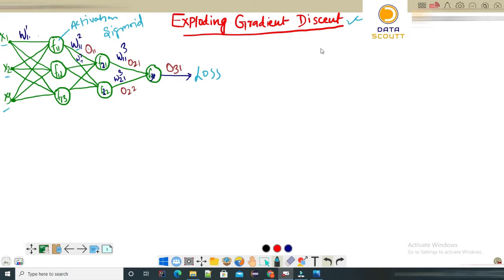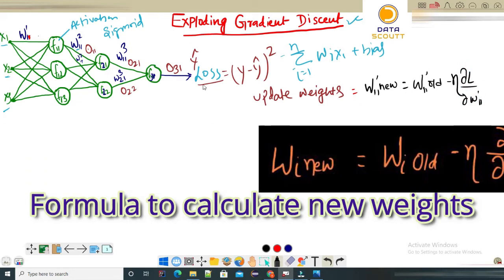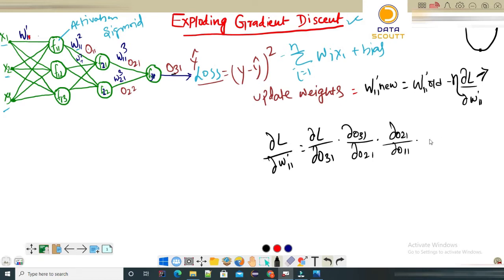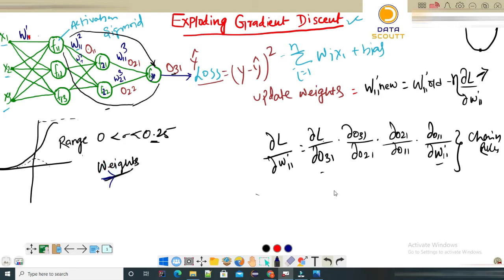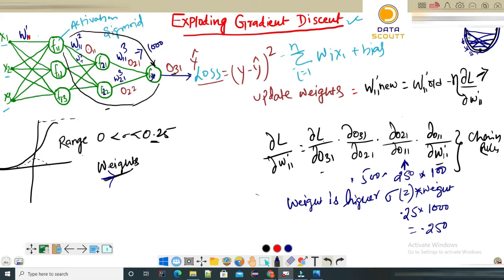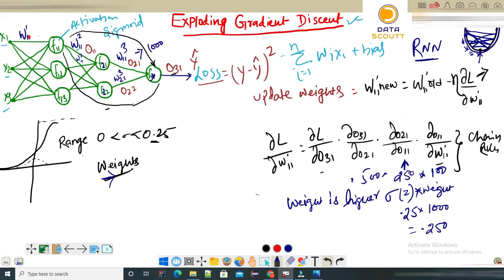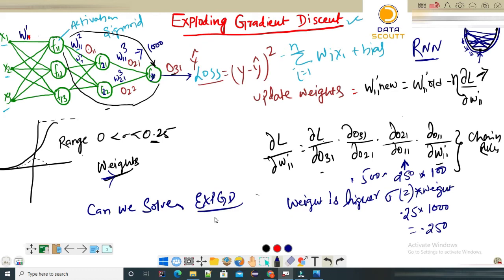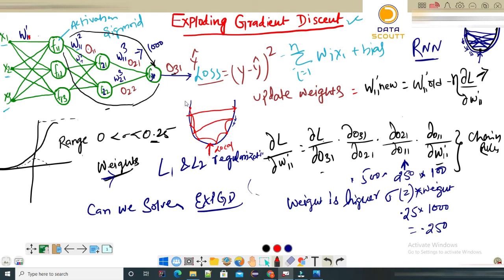Exploding Gradient Problem in deep learning | what solves exploding gradient problem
In this video, you will understand What exploding gradients are and the problems they cause during training.
We will understand How to know whether you may have exploding gradients with your network model.
we will find How you can fix the exploding gradient problem with your network

Vanishing gradient is a common problem encountered while training a deep neural network with many layers. In the case of RNN, this problem is prominent as unrolling a network layer in time makes it more like a deep neural network with many layers
Below are the playlist created on ML and Deep Learning.

Welcome to Data Scoutt.
This Channel will bring different knowledge videos on python, Machine Learning, Deep Learning Concepts in the simplest way so that you understand the concepts clearly.